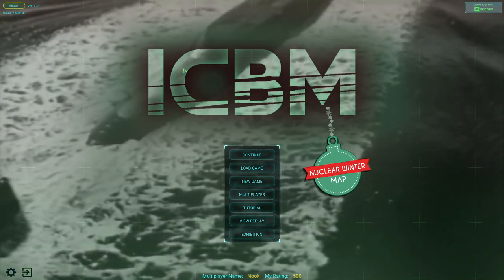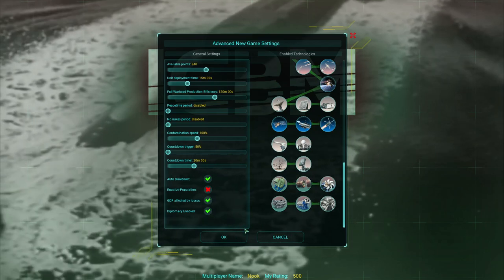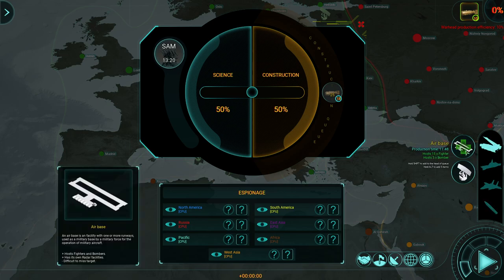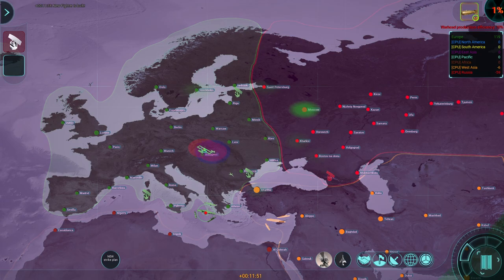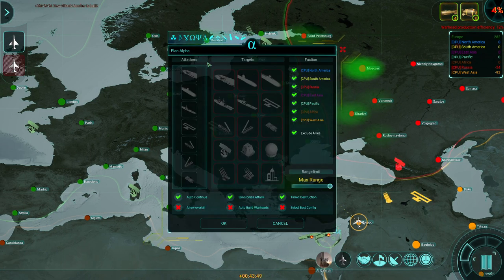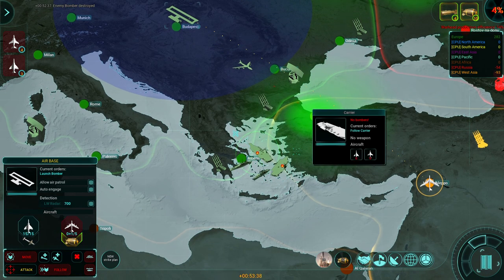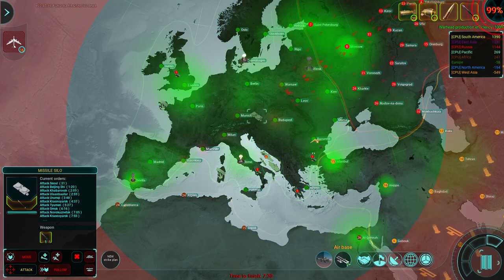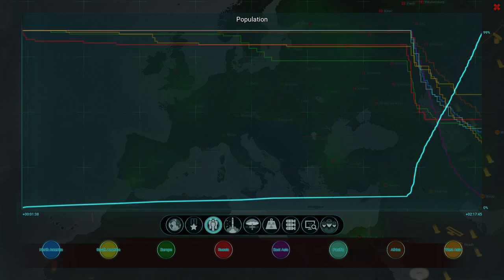ICBM - (World War Real-Time Strategy Game)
ICBM is a real-time strategy game of nuclear destruction. Research new technologies, build up your nuclear stockpile and use a combination of ships, planes and missiles to strike at the heart of your opponents’ cities while keeping your population safe from harm.